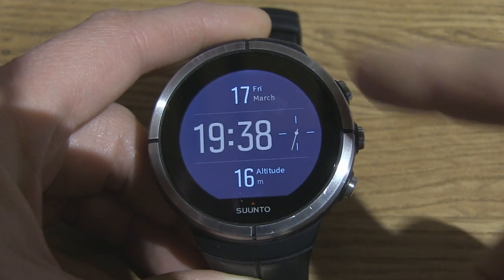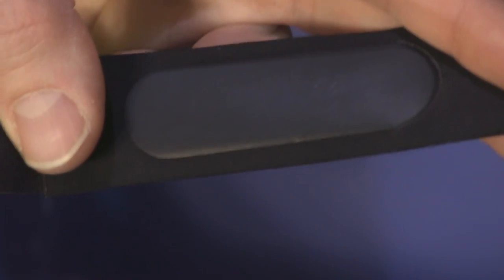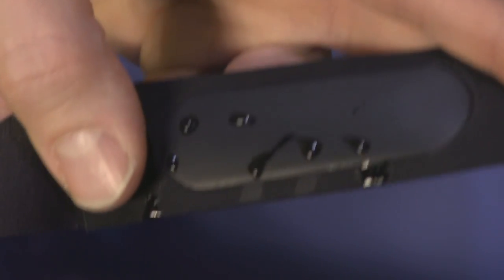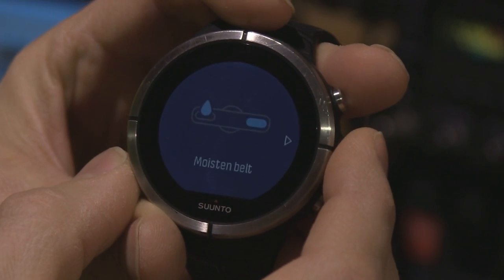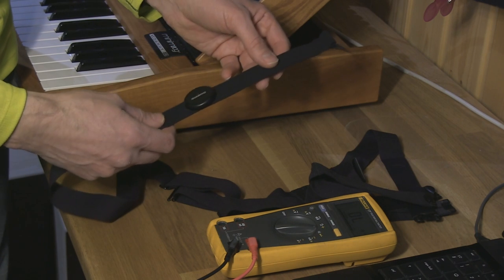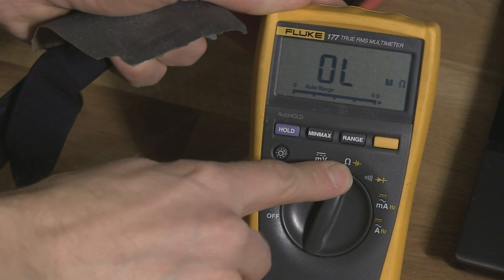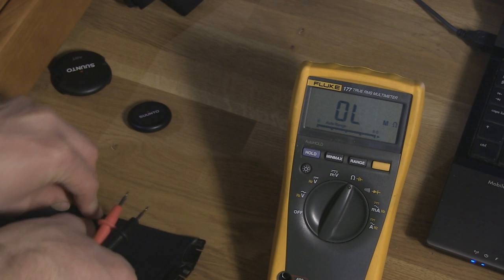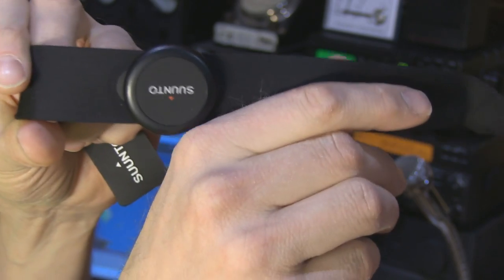A Great Trick Solving your Heart-Rate Strap Problem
Tom Tech - Episode 1.  In this first episode of the series I show how to significantly improve the reliability of a heart-rate belt, avoiding connection and missing HR problems.

This trick works with any brand of HR belt, but if you need a spare Suunto HR strap check this